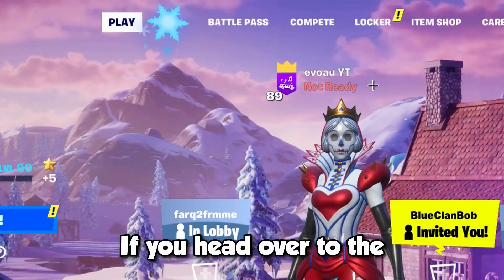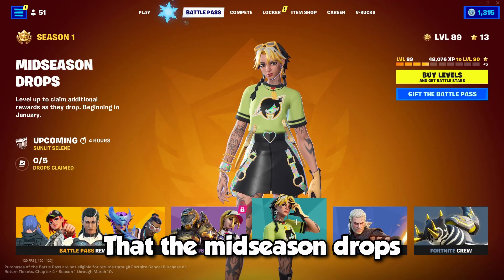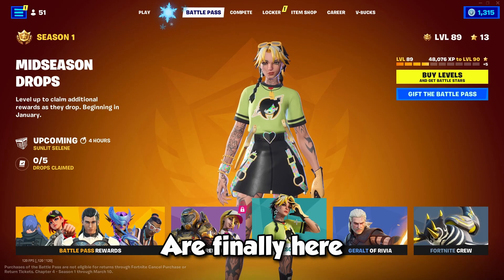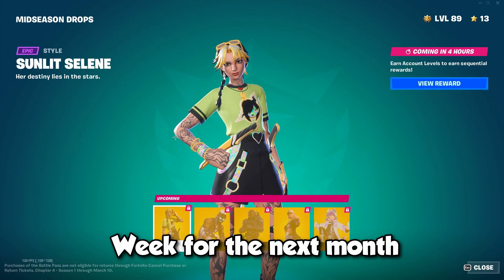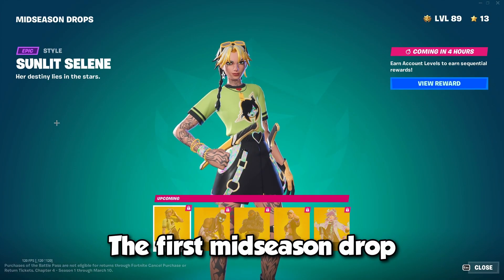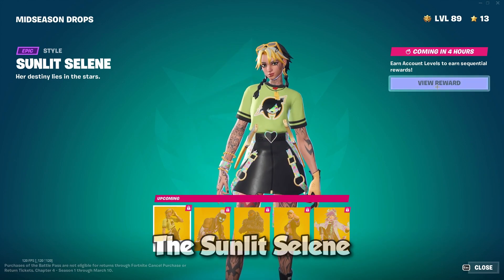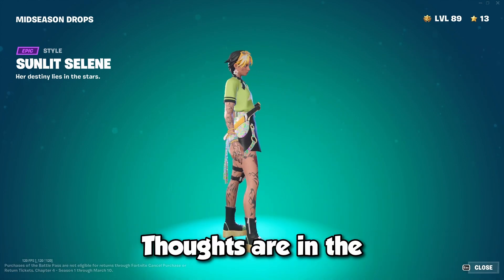This Skin is Free 😍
In this video I show you the midseason drop styles in the battlepass!!

⭐Socials: Follow me on all platforms! 💖